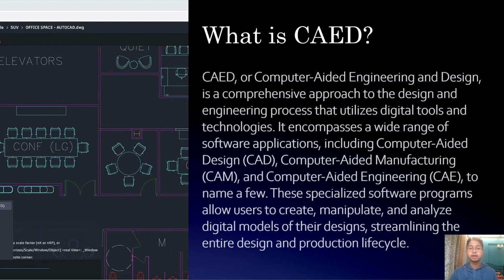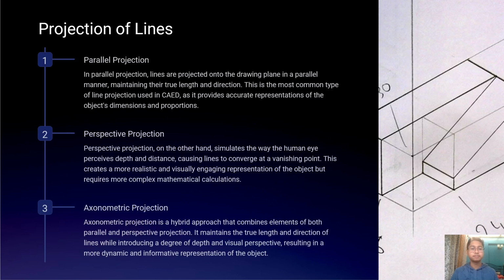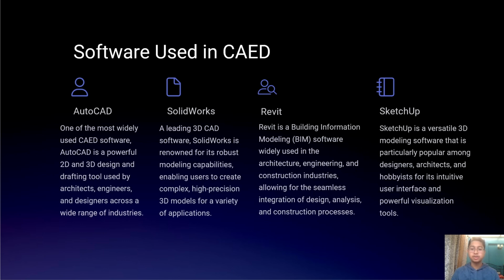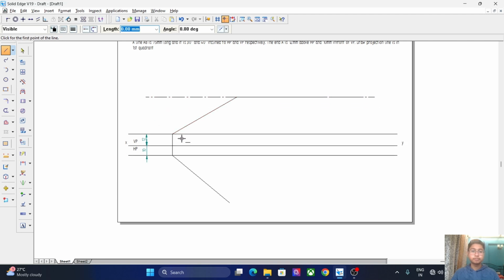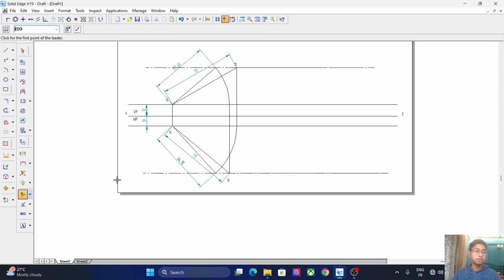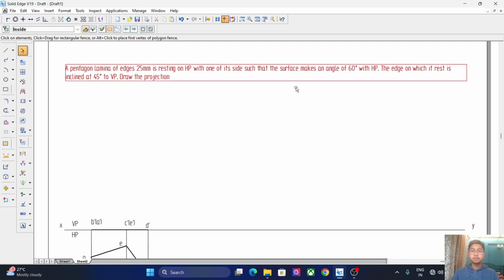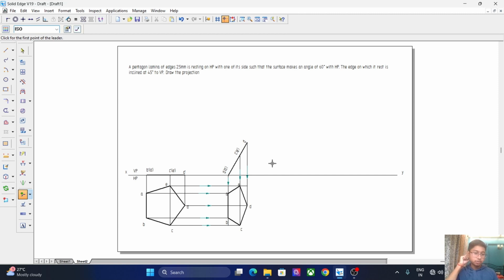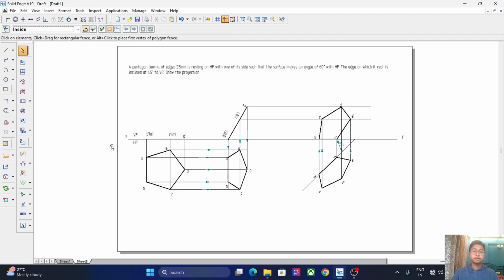Unlocking the Power of CAED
Struggling with traditional drafting tools? Want to create professional and accurate engineering drawings faster and easier? Then look no further than Computer Aided Engineering Drawing (CAED)!

This video is your one-stop shop for all things CAED. We'll break down the basics:

What is CAED and how does it differ from traditional drafting?
The benefits of using CAED software
Common CAED tools and techniques
How to get started with CAED (software recommendations)
Whether you're a student, engineer, or anyone who needs to create technical drawings, this video will equip you with the knowledge and skills you need to succeed in the digital age of engineering.

Boost your efficiency and accuracy with CAED! Watch now!